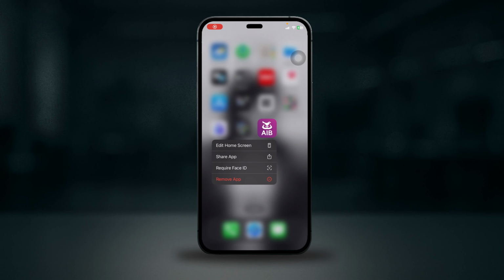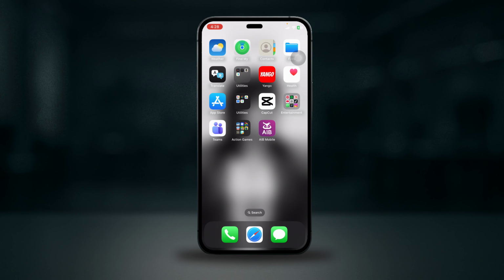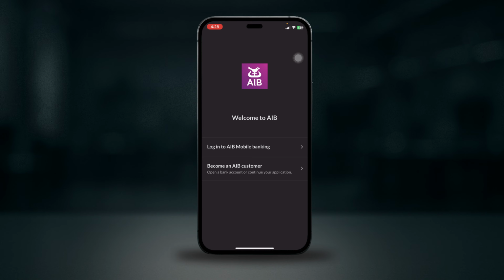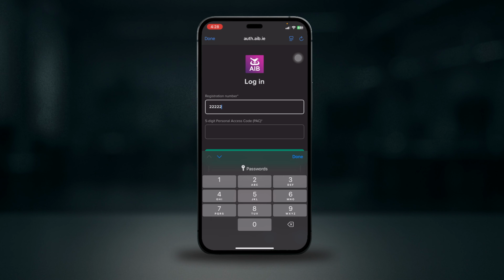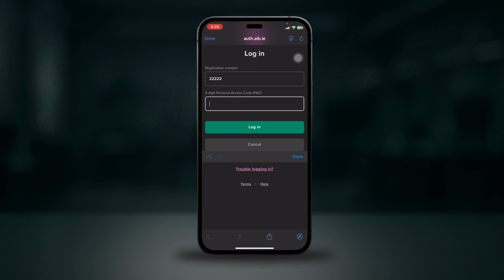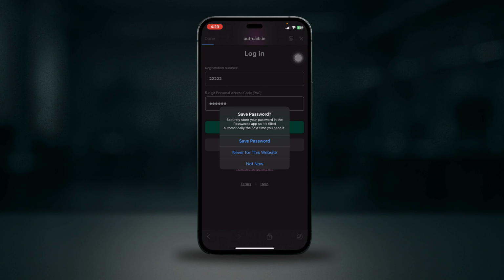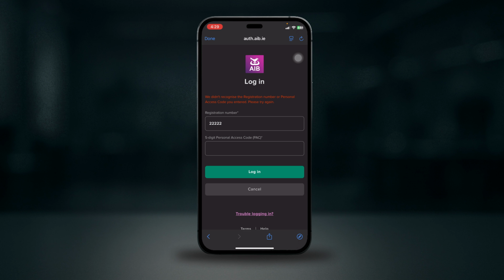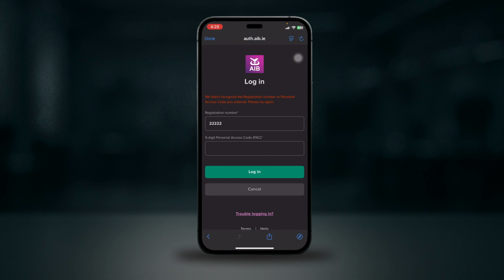How to Log In to AIB Mobile Banking App | AIB App Login Guide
Want to log in to the AIB Mobile Banking app on your phone? This step-by-step tutorial shows how to sign in to your AIB Mobile Banking account using the official app on Android or iPhone. Logging in allows you to securely check your balance, transfer money, pay bills, and manage your bank account anytime.

If you are using the AIB app for the first time or having trouble signing in, this guide explains the correct login steps and common issues that may prevent access to your account.

What you’ll learn:

How to log in to the AIB Mobile Banking app step by step

Using your registration number and passcode to sign in

Setting up secure login options in the AIB app

Fixing common AIB login issues

Tips to keep your mobile banking account secure

Follow this guide to access your AIB Mobile Banking account quickly and safely.